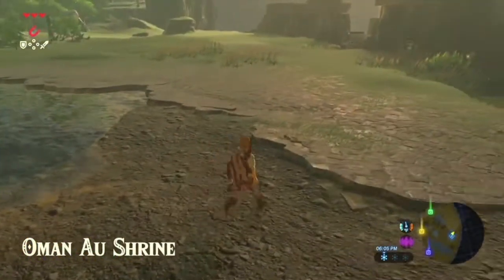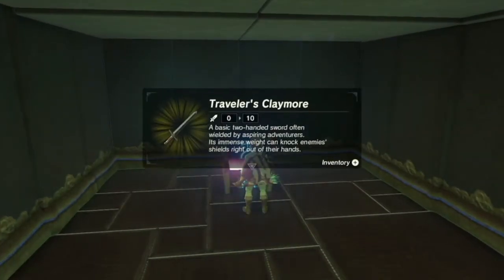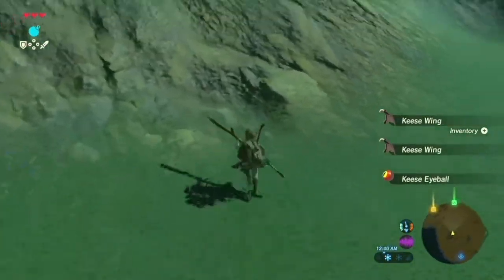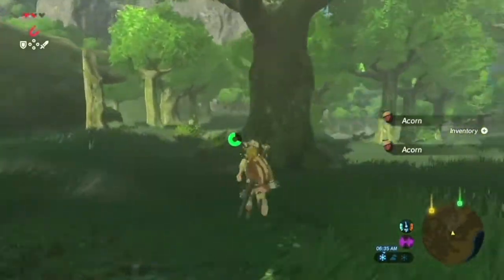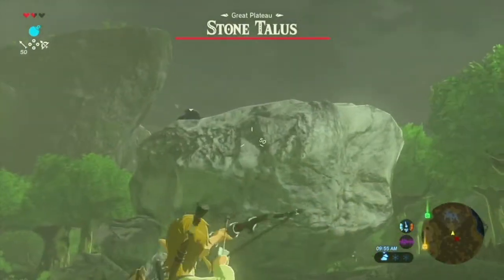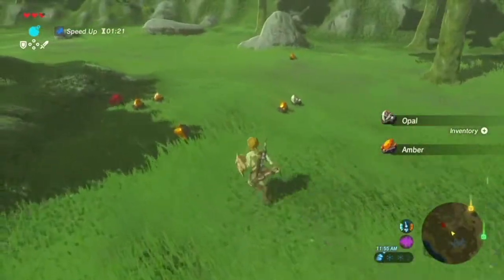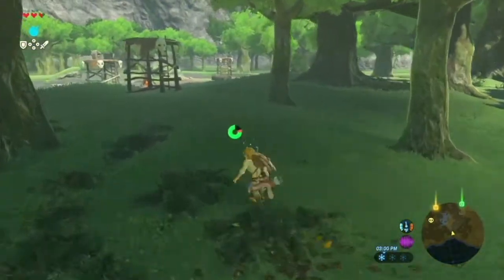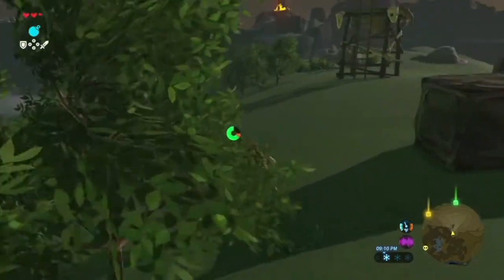Stone Talus Sub-Boss! - The Legend of Zelda: Breath of the Wild - (Gameplay Part 3)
We're going to do another Shrine today, and we're going to conquer more enemy camps. But we may run into a surprise along the way...

Hello and welcome to my Legend of Zelda: Breath of the Wild video series. I made two videos about this game before, and I'm so excited to play this game as a full series. You may have seen a quick look or story about the game from me, but this playthrough will contain the full game, from start to finish, exploring along the way. So without further ado, let's play The Legend of Zelda: Breath of the Wild. Here we go!